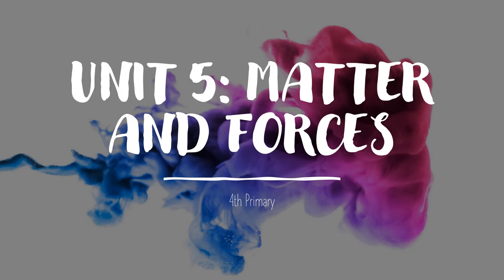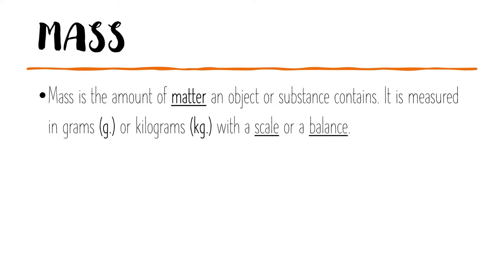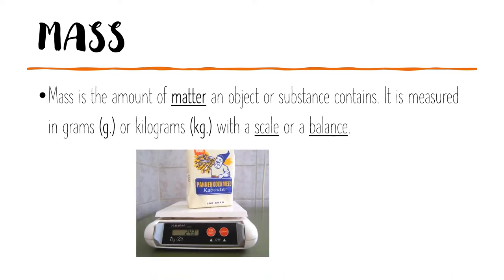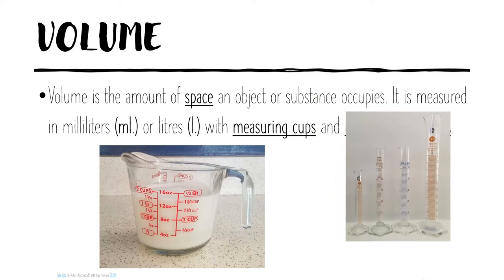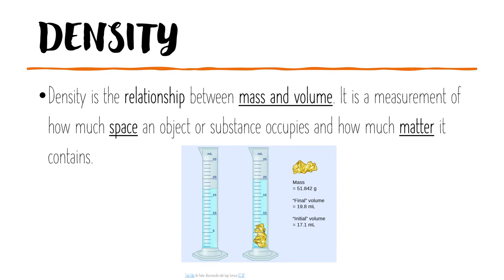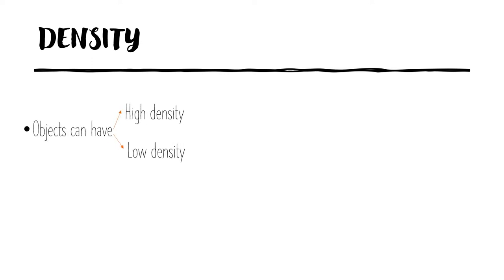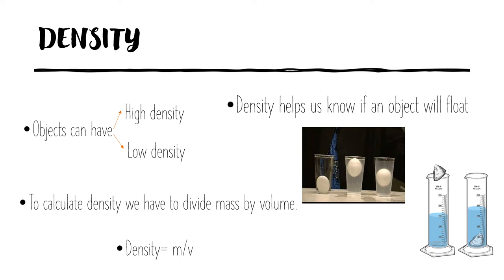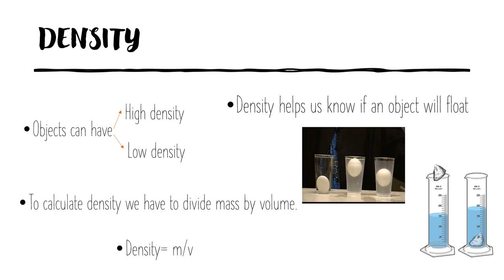VALDEBERNARDO 4EP NATURAL SCIENCE MATTER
UNIT 5 MATTER : states, mass , density.